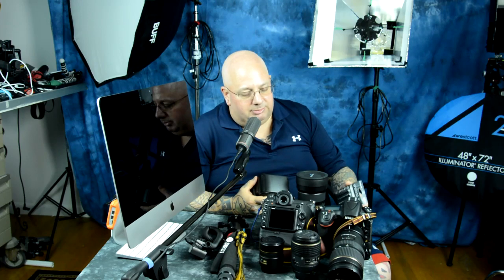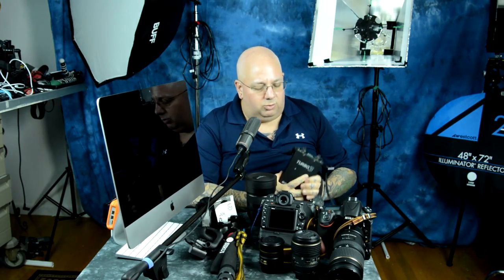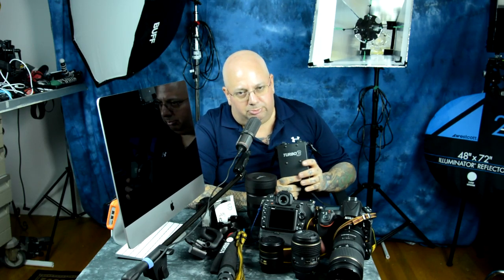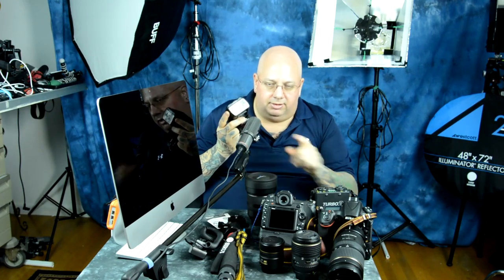HOW TO: WEDDING PHOTOGRAPHY GEAR: Necessities & Why. Considerations & being prepared